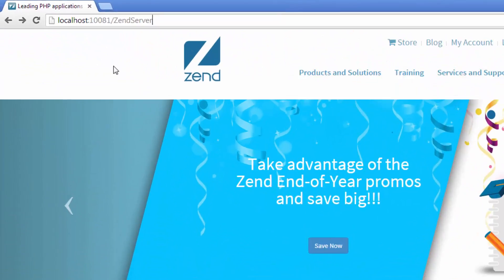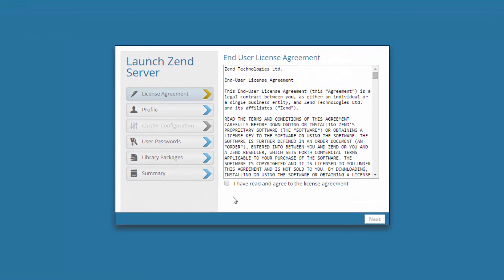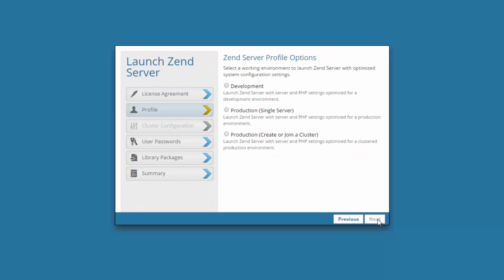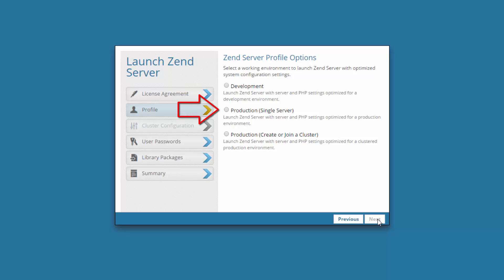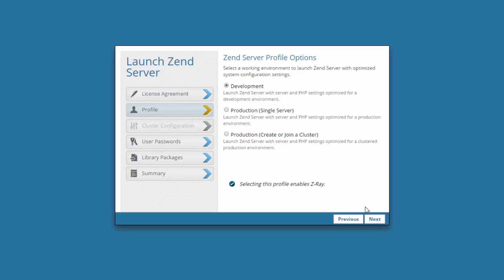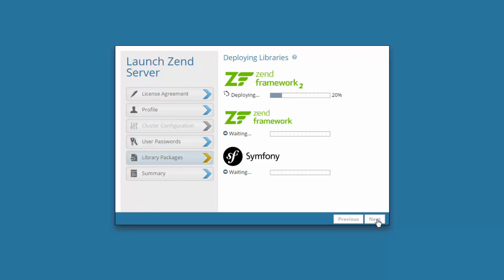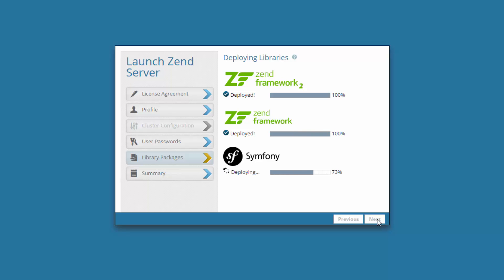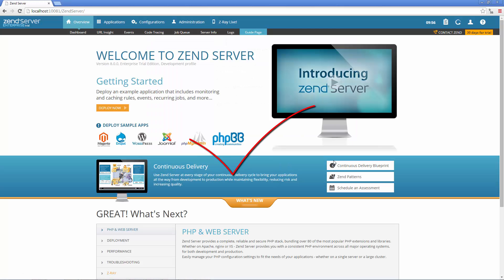Step 2: Launching Zend Server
Step 2 of the Getting Started with Zend Server Series - learn how to launch Zend Server after installation.